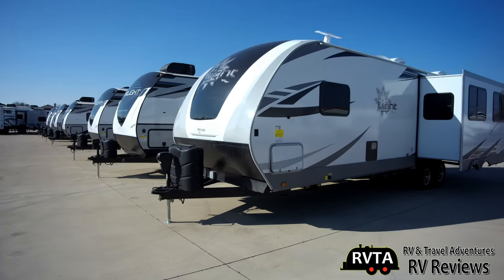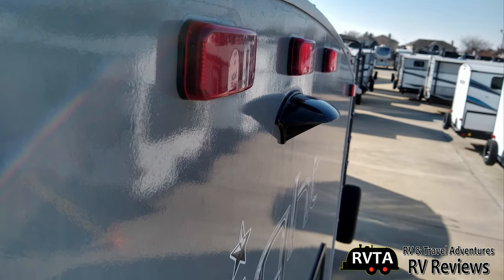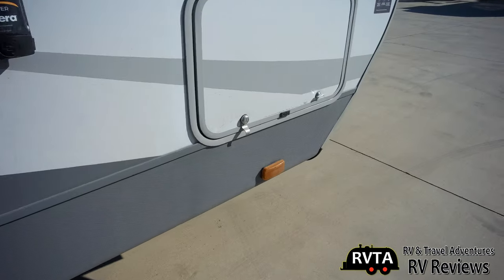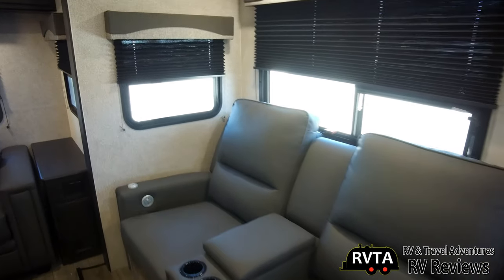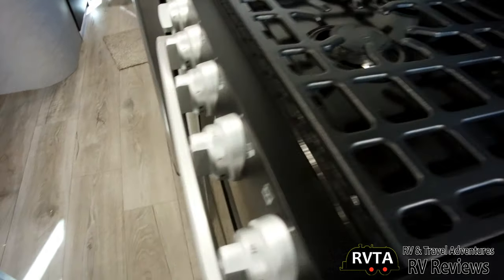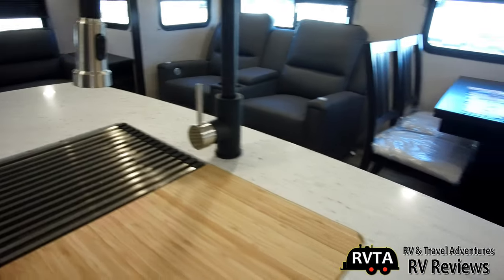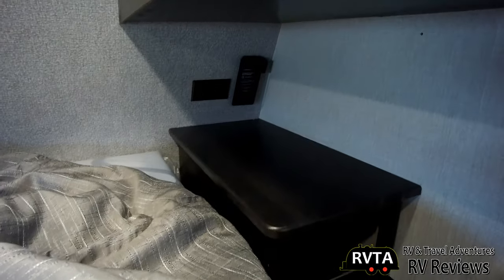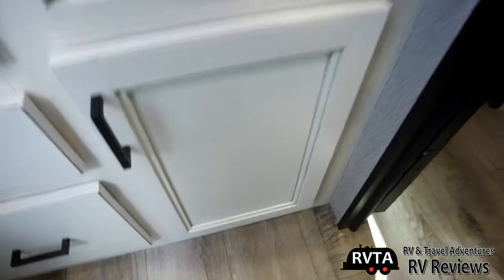Highland Ridge Open Range Light 275RLS Travel Trailer Review! Sleeps 8, DC Fridge & Updated Interior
Something different. I review the Highland Ridge Open Range Light 275RLS travel trailer. This Open Range Light 275RLS sleeps 8. This towable offers a fantastic upgrade, a DC fridge. The new refrigerator wasn't noted on their website. Amazing, but true. This RV was manufactured in January of 2021.

Another fabulous video on RV and Travel. Feel free to express your opinion and make any suggestions. Thank you very much. RVTA JMMGarza @JMMGarzaPhoto

Many videos from my JMM Garza channel have been updated and moved to this, my RV & Travel Adventures channel. My JMM Garza channel is now focused on photography, video and commentary. This channel, RV & Travel Adventures, explores RVing, truck bed camping and travel. Just say'n.

This is my new YouTube channel and it's focused on RVs and travel. This channel is my hobby. Please excuse any errors in this video. In regards to buying an RV. Always contact the manufacturer or dealership to ensure that you have the latest specs and list of amenities.

Please do your research before spending your cash. Typically, a year of in-depth research is preferred over rushing to your local dealership and blowing some serious cash. In the end, it's your money.

I am available for photography, videography, voice-overs, coffee and honest reviews. If you are a company with a product to review? Please send me a link to and a description of your product.

I will not accept any preconditions. Just send me the product for review. Period. If you pay for shipping and handling, I can return the product to you. Service reviews? Let's talk.

If you are a viewer with a question, you should post it on my YouTube channel or go to my JMMGarza.com CONTACT page.

Yes, I do offer quite diverse consulting services. I look forward to being of assistance. Thanks for visiting my channel.

To produce videos for this channel, I use a wide range of photography and video equipment. Here is a partial list:

Nikon D800 Camera (Photo camera)
Lumix G85 4k Hybrid Camera (Primary 4k Video camera)
Canon Camera (HD pocket camera)
Hawkeye Firefly 4k Action Camera (Lightweight 4k camera)
Moto G7 Smartphone (4k smartphone)
Dell XPS Computer & Monitor (4k video editor)
CyberLink PowerDirector 18 (Video editing software)
Focusrite Scarlett Audio Mixer
AKG Studio Microphone (Studio mic 2)
MXL Studio Microphone (Studio mic 1)
Rode VideoMicro Microphone
Rode Wireless Go Mic System
Aspen Lavalier Lapel Microphone
JK MIC-J 044 Lavalier Lapel Microphone (I love it!)
Manfrotto Tripods (Compact to way too heavy)
Slik Tripod (recently updated with a ball head)
Benro Tripod (Super compact and lightweight)
Sirui Video Head w/Benro Carbon Fiber Legs (Travel best)
Fovitec Studio Lights & Stands
Flashpoint Light Stands
Flashpoint Reporter LED Light
Hohem Gimbals (Goes with my action camera)
DJI Ronin-SC Gimbal (Goes with Lumix G85/ Nikon D800)
FeelWorld F6 Plus Monitor
PolarPro Ronin-SC Monitor Mount
Turpow Sony Style Batteries (Monitor batteries)
Came TV HDMI Monitor Cable
DigitalFoto (Ronin-SC grip)
SmallRig, CamVate, Andoer, Etcetera